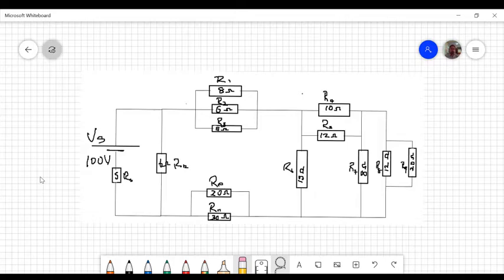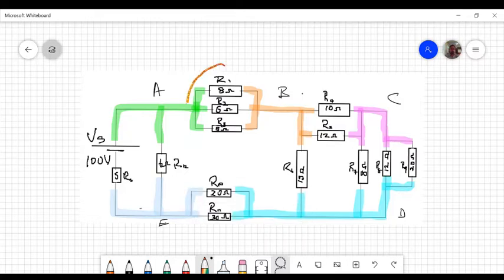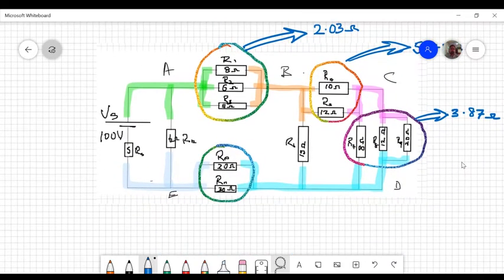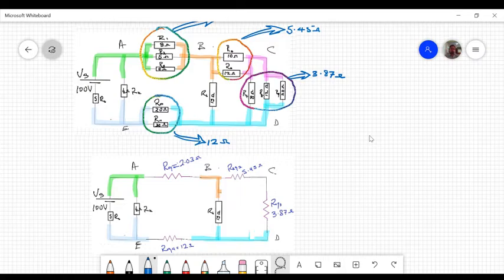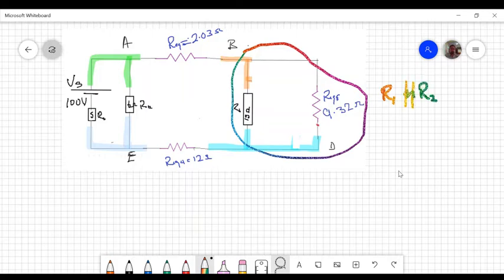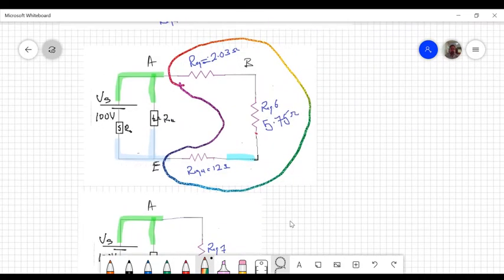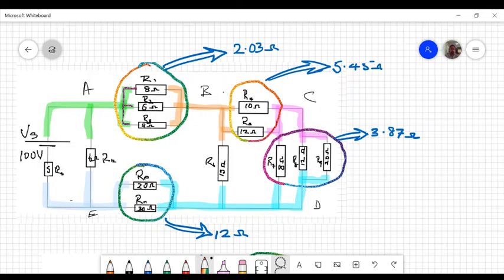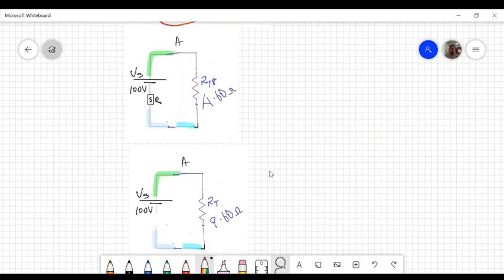Series Parallel Pt 1 total resistance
calculating the total resistance of a difficult series parallel circuit